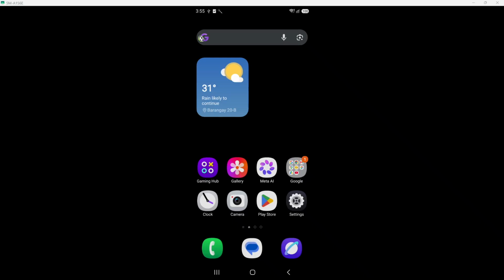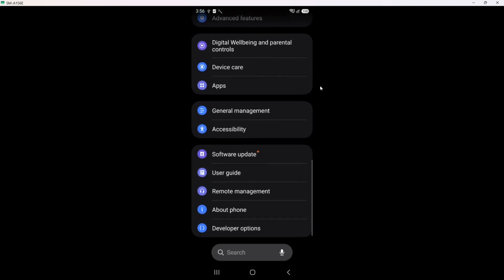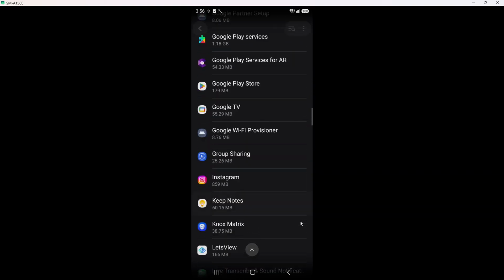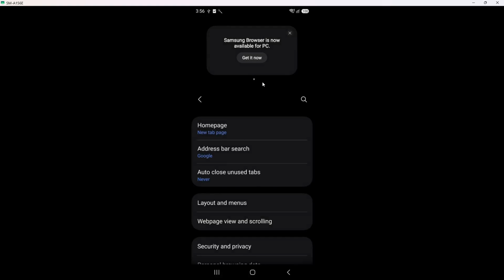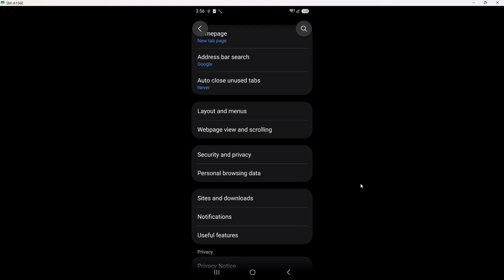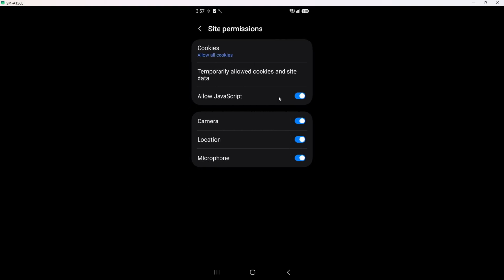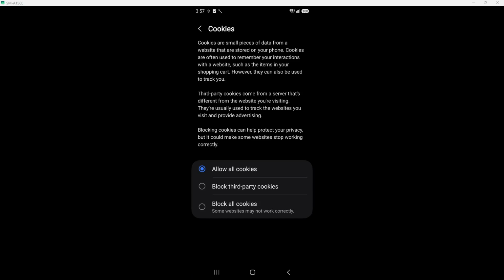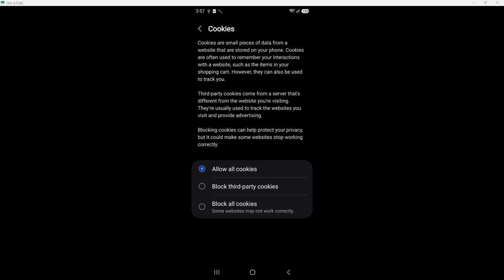How to Enable Cookies on Samsung Phone [2026 Full Guide]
How to Enable Cookies on Samsung Phone

Are you struggling to enable cookies on your Samsung phone? Look no further! In this essential guide, we'll walk you through the straightforward steps to adjust cookie settings on your Samsung device, ensuring that your browsing experience is optimized and personalized. Starting from the Settings menu, we’ll guide you through accessing your app configurations and diving into the specifics of Samsung Internet. Learn how to manage site permissions, cookie preferences, and enhance your online privacy. By the end of this video, you'll have complete control over how cookies function in your browser—letting you enjoy enhanced website functionality while maintaining your privacy. Don’t miss out on these crucial tips for a smooth browsing experience!

enable cookies, Samsung phone, cookie settings, manage cookies, Samsung Internet, browsing experience, online privacy, phone settings, app permissions, site permissions, tech tutorial, smartphone tips, mobile browsing, website functionality, security settings